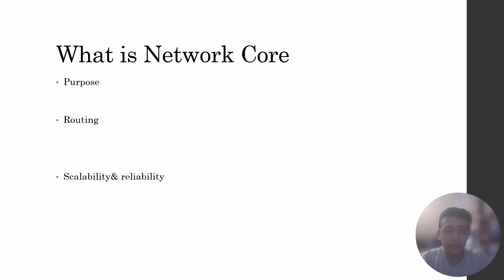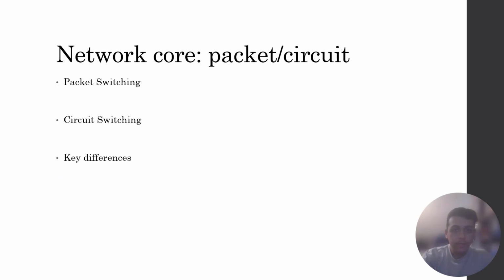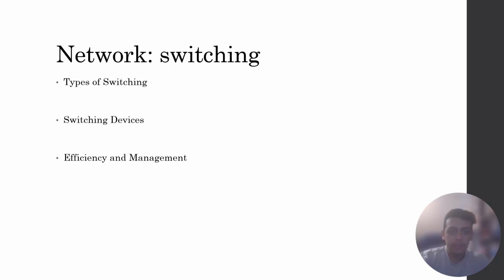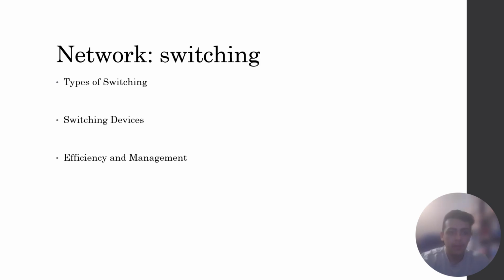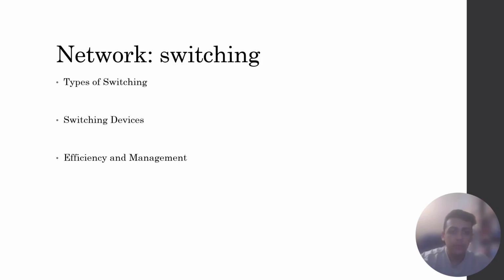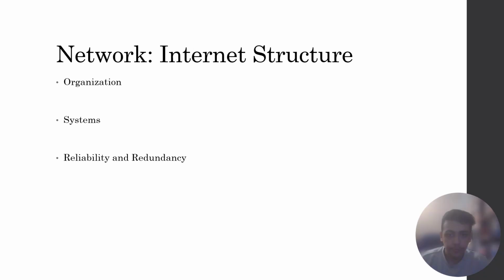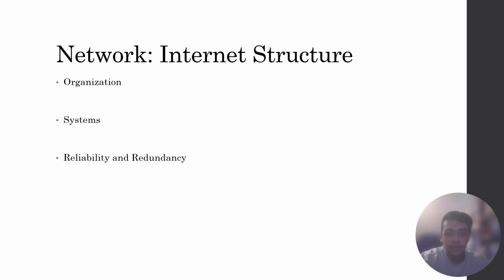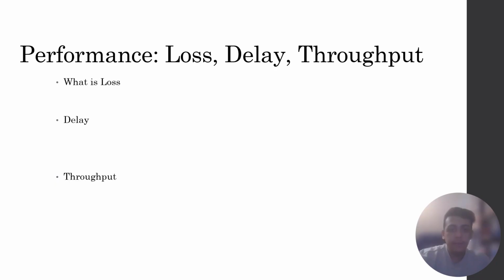A Guide into Networks & Communications Continued Part 2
Hello Everyone, today we will be going over The network core and exactly whats in it like Packet/Circuit Switching, Internet Structure, and Performance: with loss, delay, throughput so please dig in and enjoy.